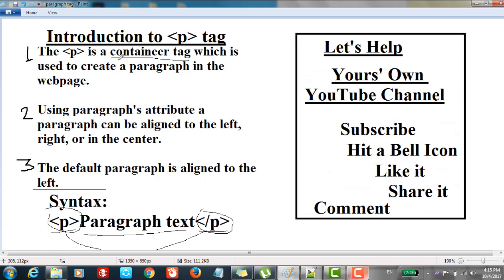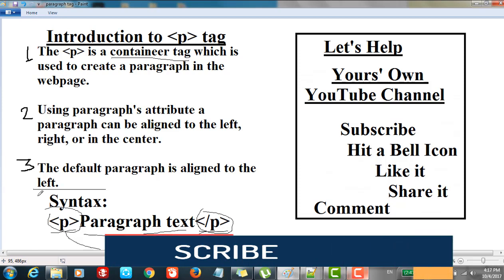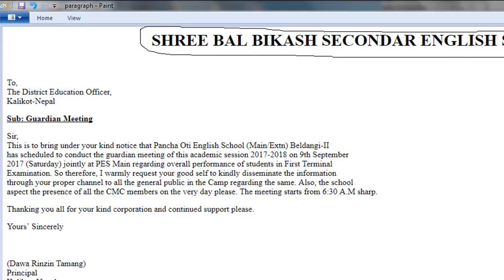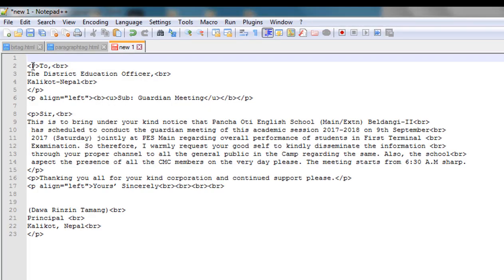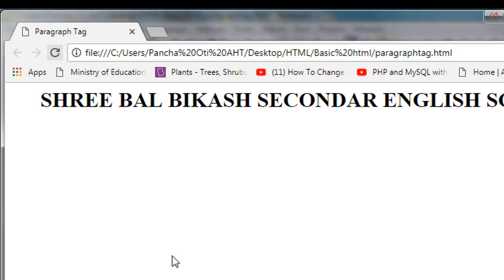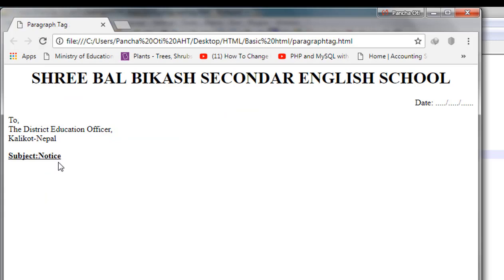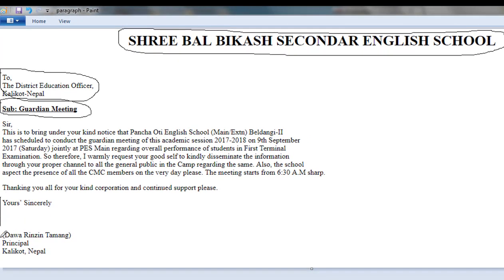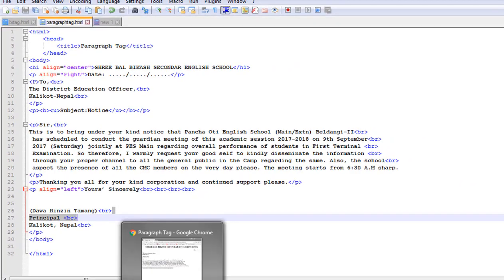5 Basic HTML Series paragraph tag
This video is about Paragraph tag in HTML.

Keep watching.